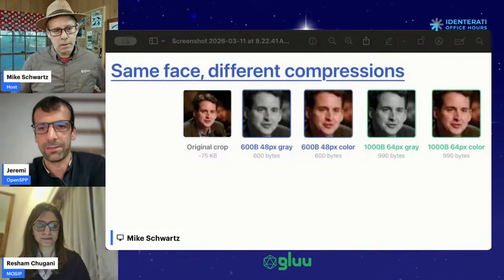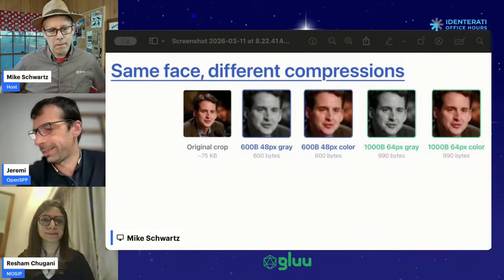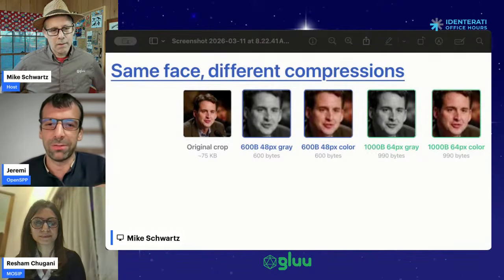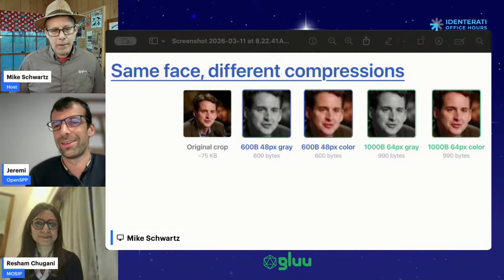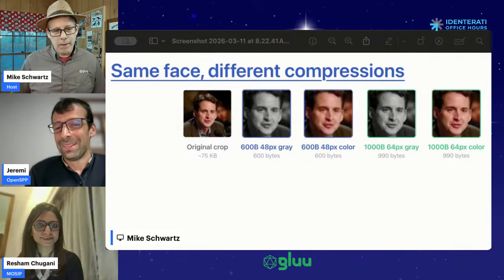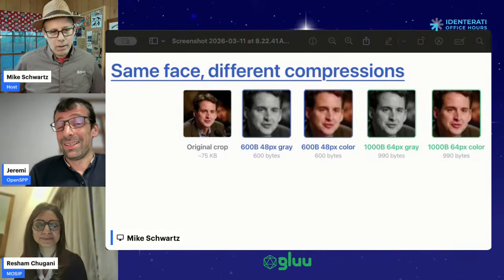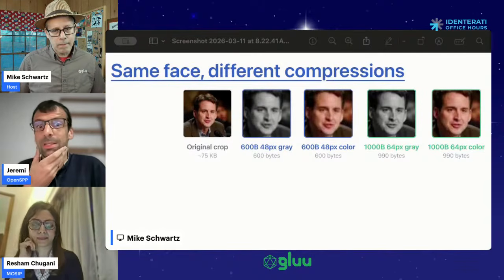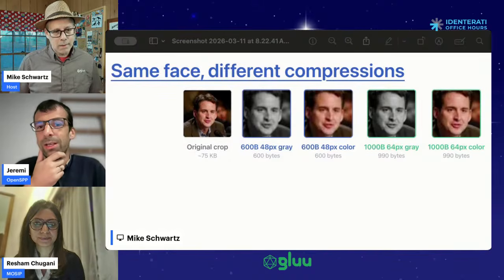Episode 169: Interoperable QR Codes for Cross-Border Identity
MOSIP Claim 169 version 1.2 aims to standardize how identity data travels in compact QR codes using CBOR and CWT. But in practice, that raises a host of practical questions: can a usable face photo actually fit inside a few kilobytes of QR payload, who is deploying Claim 169 today across digital public infrastructure ecosystems, and how should verifiers handle schema versions, issuer trust, and multi-issuer federation? In this episode of Identerati Office Hours (IOH), we dig into the real engineering and governance questions behind portable identity tokens—from QR capacity limits and image formats to selective disclosure and policy enforcement.